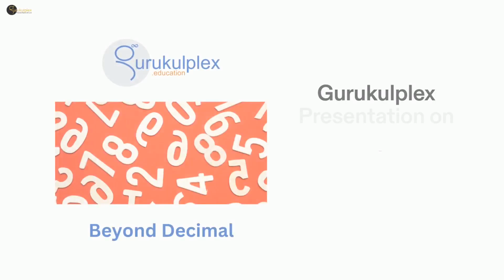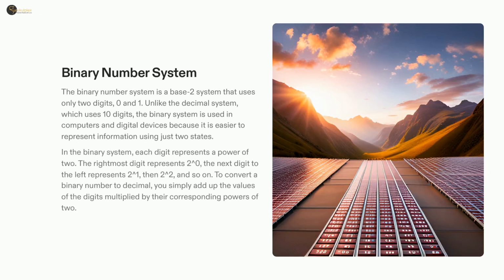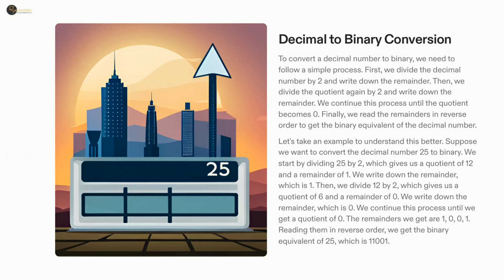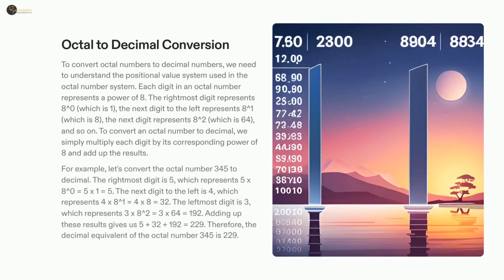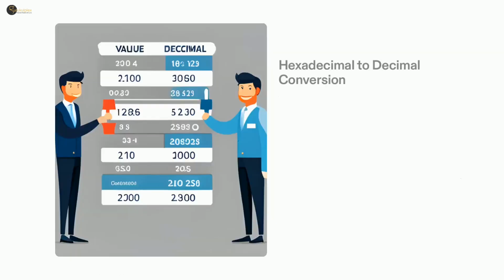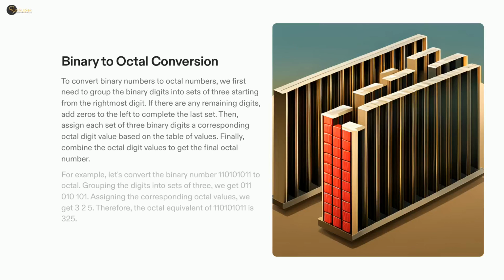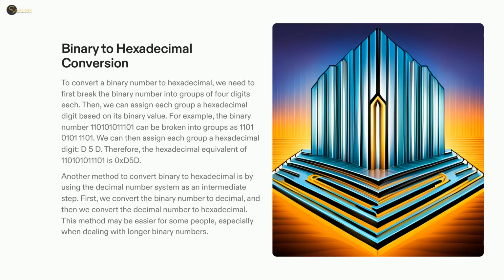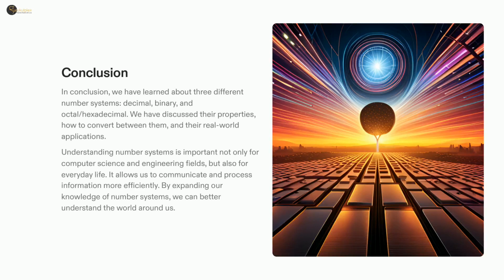Binary and Hexadecimal Number Systems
Welcome to Gurukulplex's exciting video on Binary and Hexadecimal Number Systems! We're thrilled to take you on a journey through these fundamental numerical systems that are both essential and surprisingly fascinating. Get ready to explore the world of binary and hexadecimal numbers with us, and you'll soon see just how intriguing they can be.

Our friendly and experienced instructors are here to make this learning experience both enjoyable and enlightening. Learning should be fun, and that's precisely what you'll find in this video. We'll guide you through a series of easy-to-follow examples that will demystify these number systems and have you mastering the basics in no time.

Binary and hexadecimal numbers may sound complex, but we promise to break them into simple, digestible pieces. By the end of this video, you'll have a solid understanding of these systems and appreciate their significance in various fields, from computer science to mathematics and beyond.

So, why wait? Join us today to embark on this journey of discovery whether you're a student looking to enhance your knowledge or simply curious about how computers and digital technology work, this video is the perfect opportunity to learn something new and have a great time doing it. Get ready to be amazed by the world of binary and hexadecimal numbers!